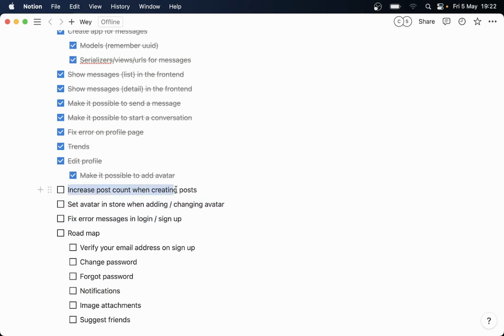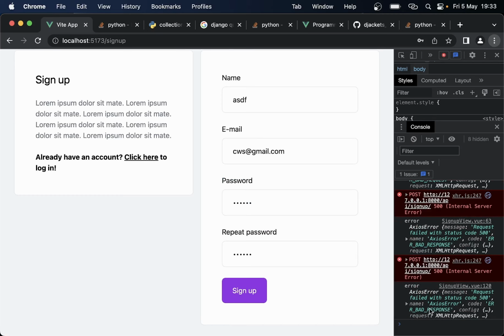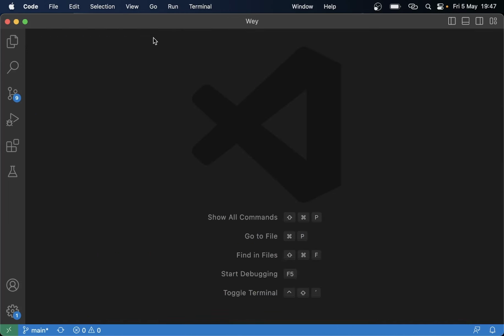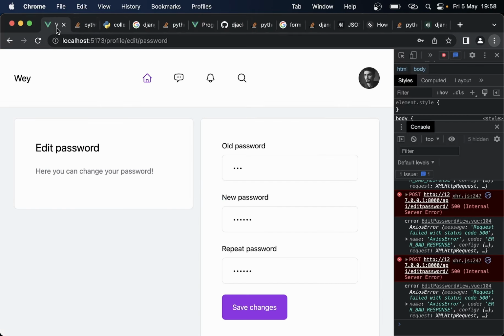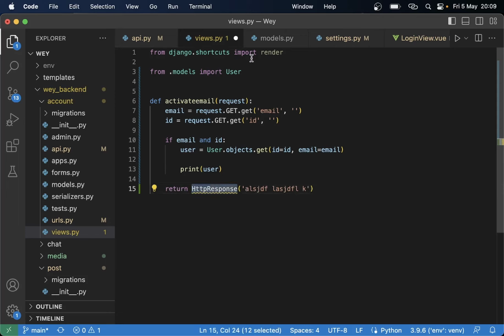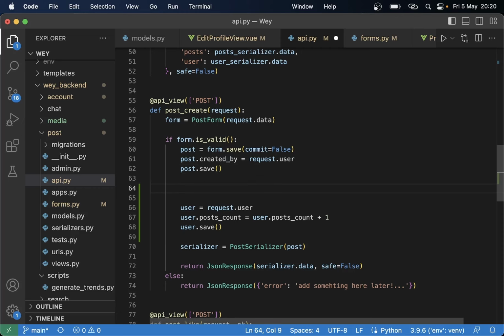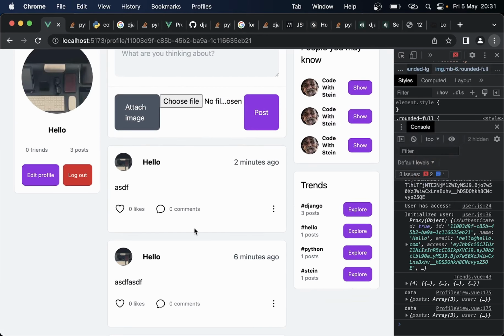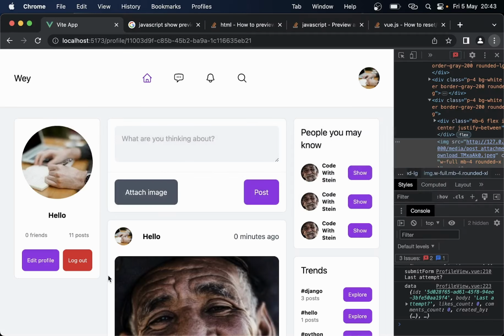Image attachments - Build a Full-Stack Social Network with Django and Vue 3 | Part 10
Welcome to my comprehensive Django, Vue, Django Rest Framework, and Tailwind course where you will learn how to build a fully functional social network from scratch!

In this part of the course, I will fix a few small things first. But the main part of this video is to make it possible to have image attachments for the posts.

The javascript uploaded also has a preview of the image.

Support me

Important links